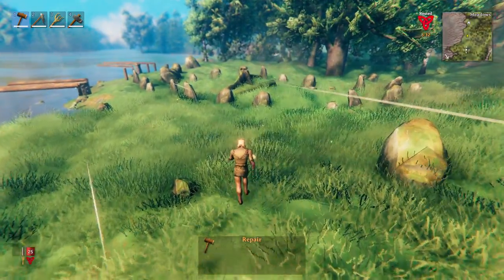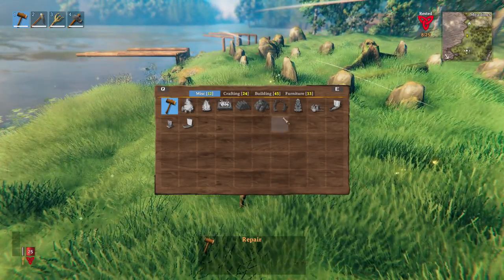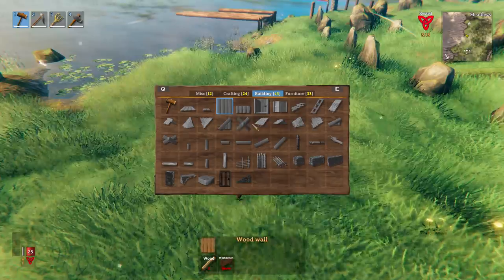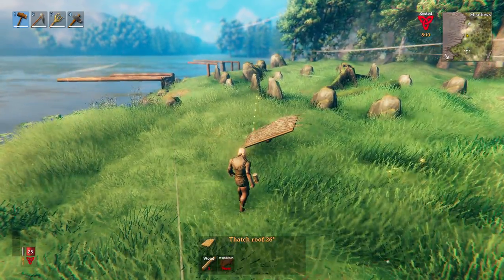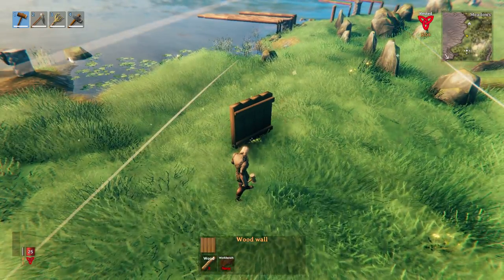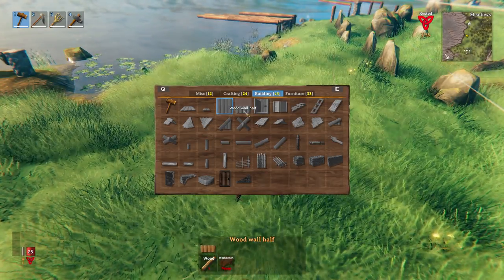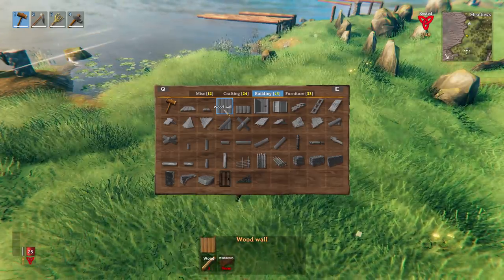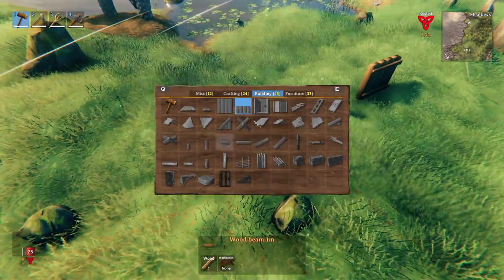Walls & roofs structual integrity - experiment - Valheim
Are you curious about the limits to what you can build in Valheim?
If yes, then we are on the same page and that is why I'm testing the structual integrity of walls and roofs. Where we also check to see if a support piece can allow for higher buildings.

This is an experiment video where I test to see what the structual integrity of wall and roof is. What might impact them in a negative or positive way when building. Since this is an experiment video it is all done in creative mode, building with flying turned on.

The purpose for this video is to see what the structual integrity is in more quantifiable numbers which might help me and you to build something nice. Hope this was helpful and happy building.